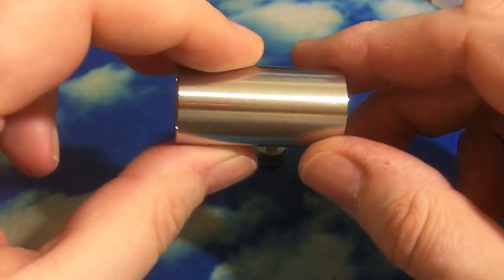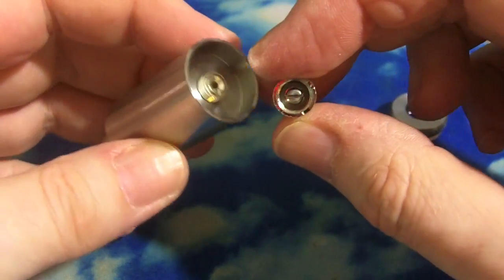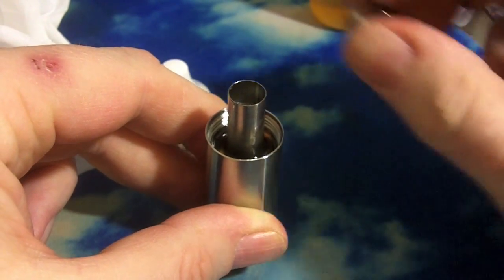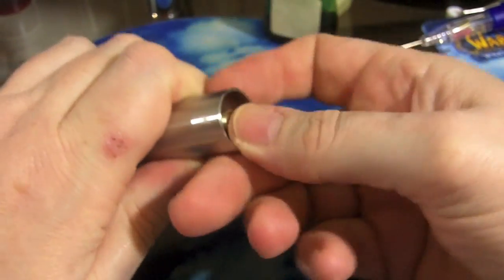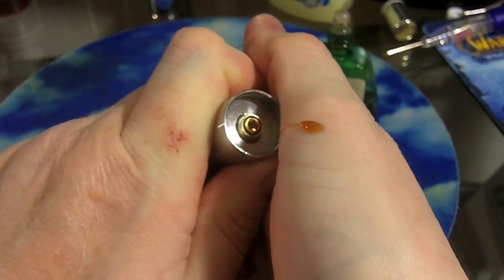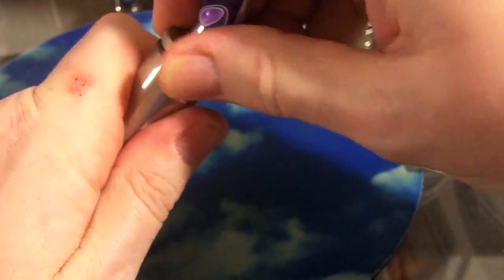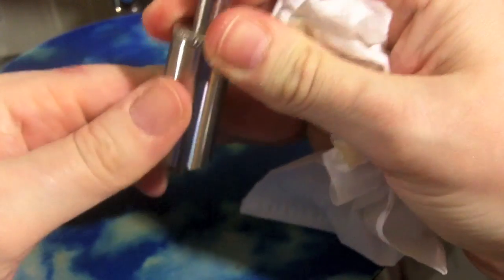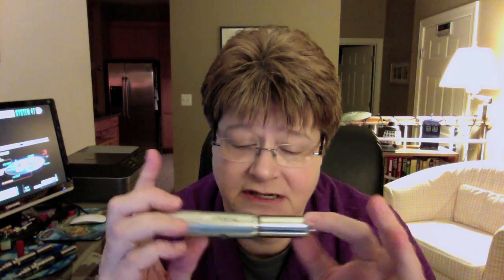Arry Carto Tank (ACTv4) Version 4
A look at the ACTv4 that I purchased from stormysvaporcellar.com